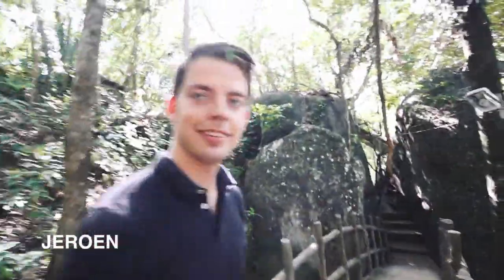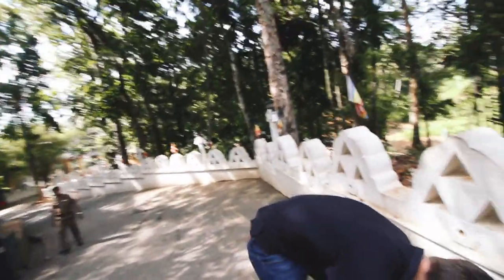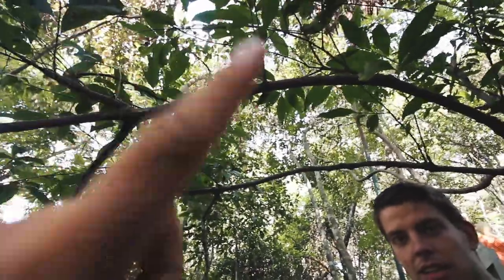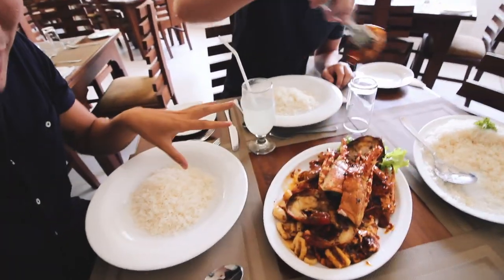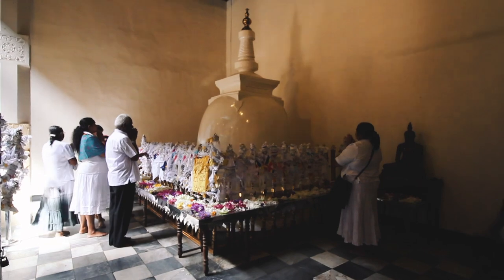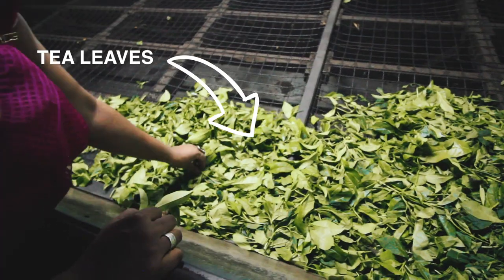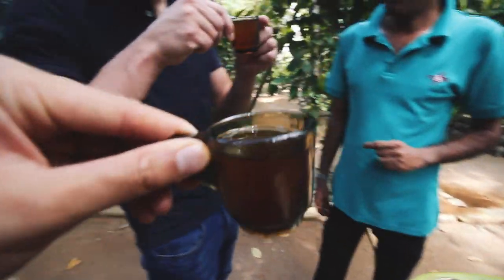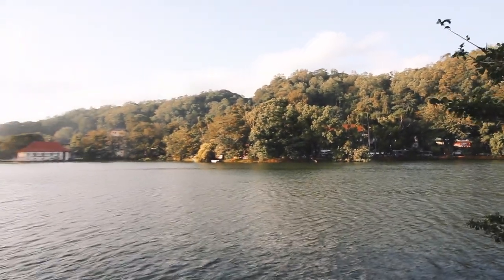GAY TRAVEL: KANDY, SRI LANKA | Vlog 17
My boyfriend and I arrived in the heart of Sri Lanka - Kandy. Come explore the top secrets of this beautiful city with us!